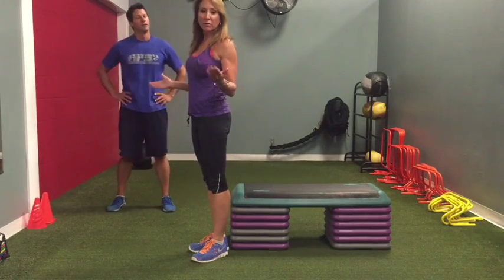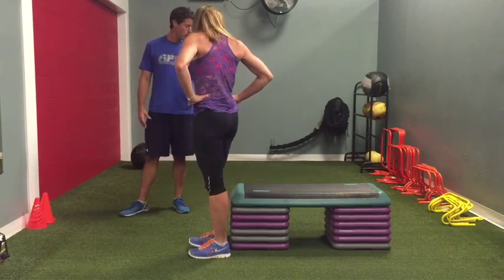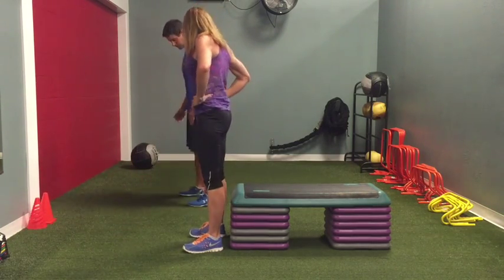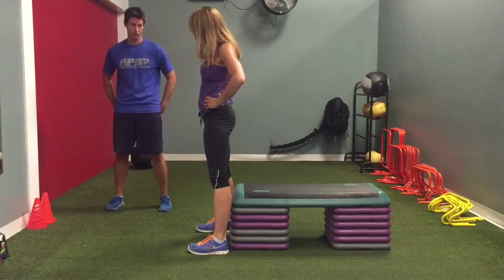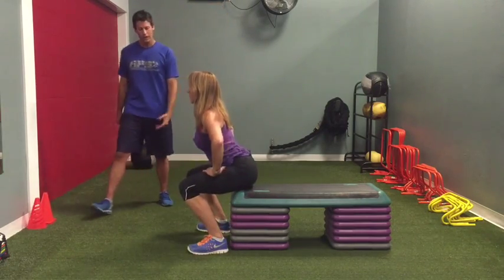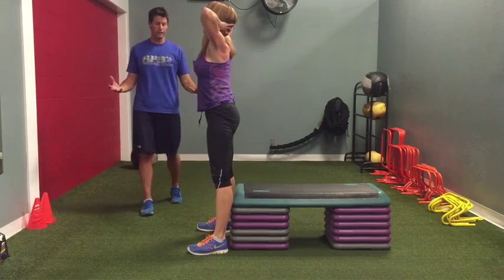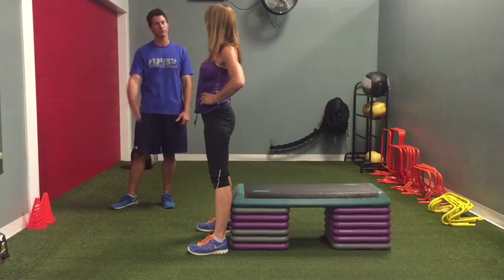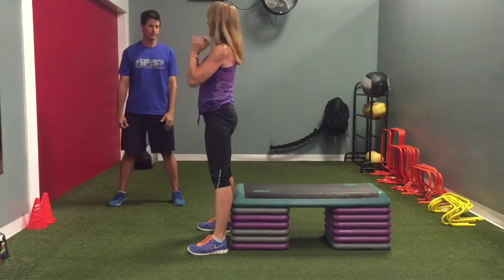Faith Martin & Scott Murphy Working the Glutes! SQUATS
Here Scott has me demonstrate the more advanced Glute exercise the SQUAT! Using just my body weight.